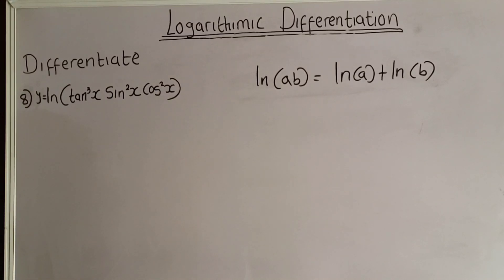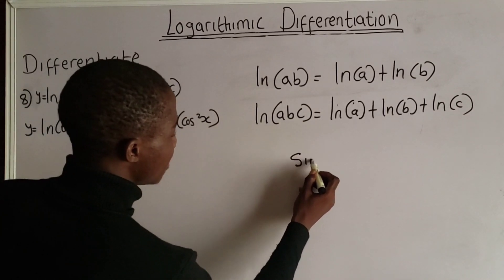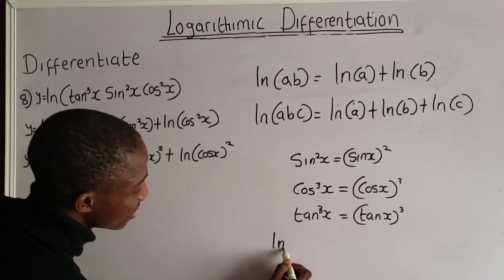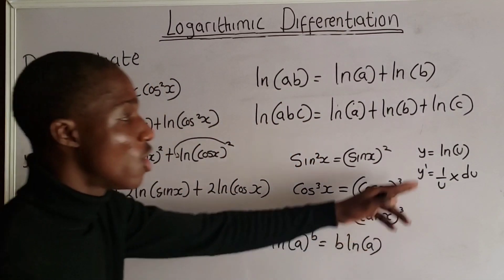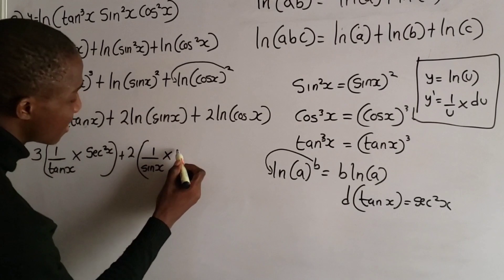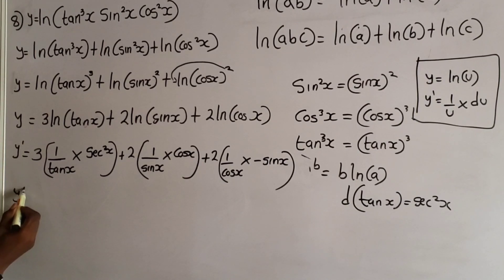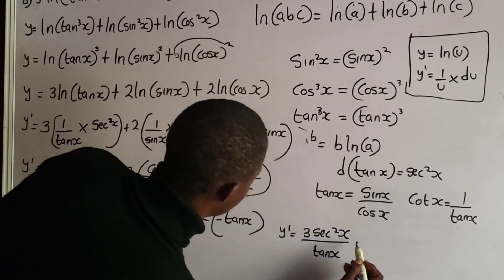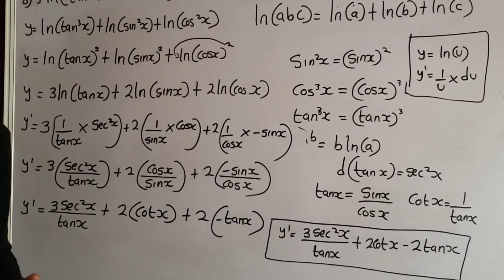Logarithmic differentiation| How to find derivative of Logarithmic function| part 7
This is another example on our series(Logarithmic Differentiation)

In this video you are going to learn how to finds the derivative of a Logarithmic function step by step.
The solution is simplified and concised.